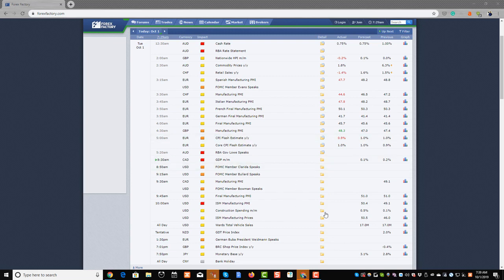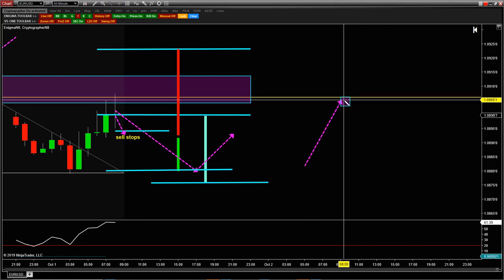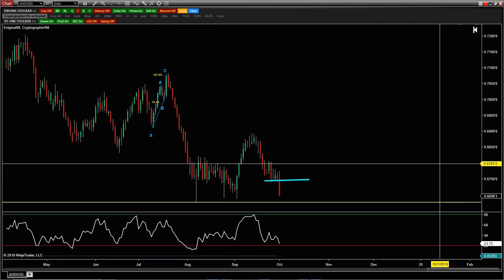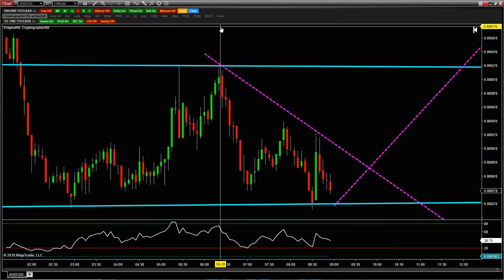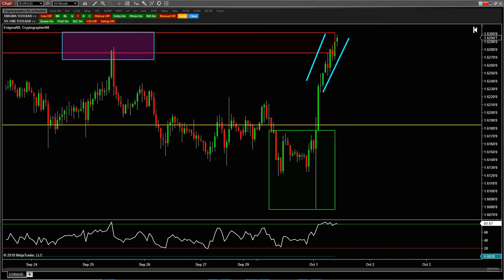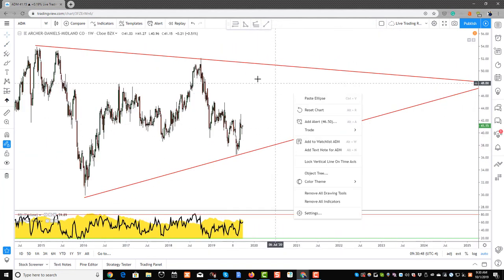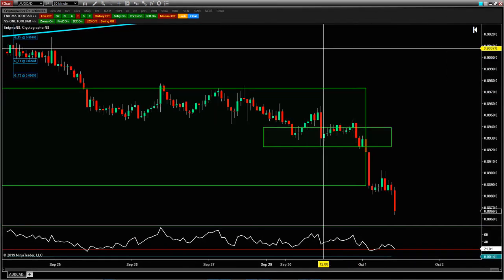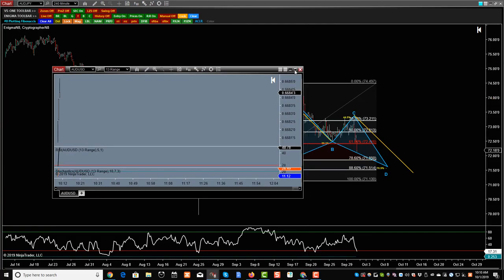Live Trading 01-10-2019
Analyze some pairs of FX on Oct 1st, 2019.